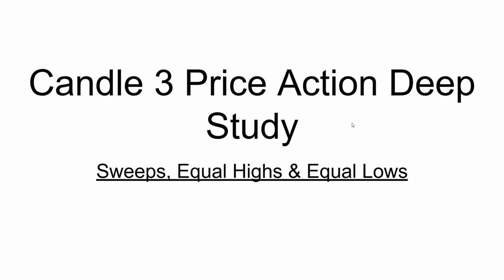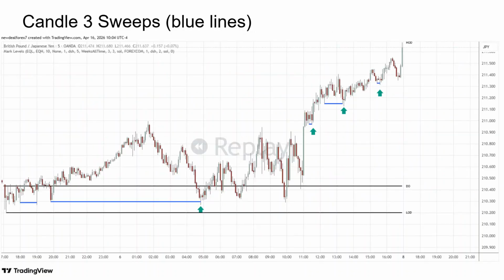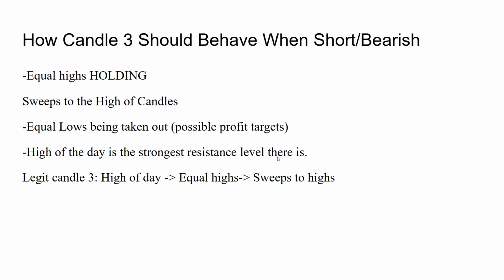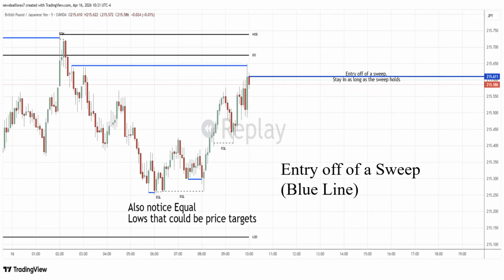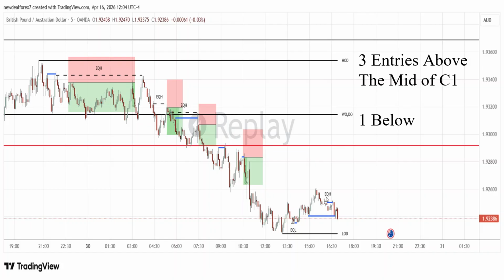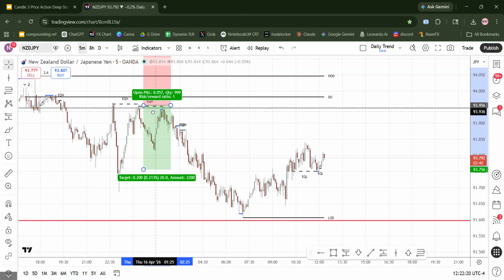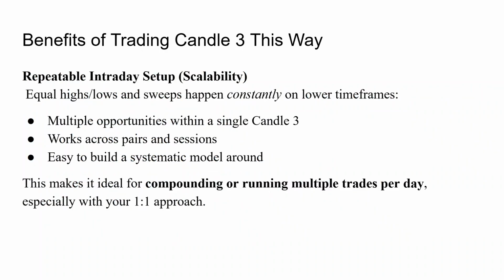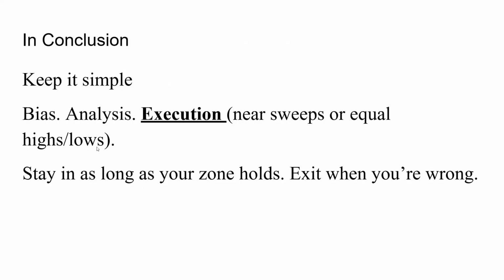CRT Price Action Deep Study: Sweeps Equal Lows/Highs - Candle 3